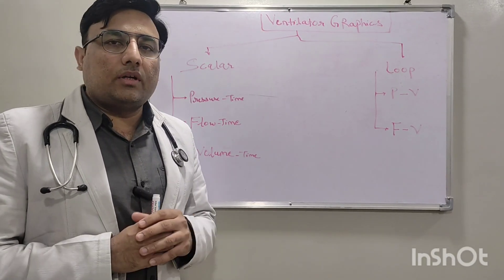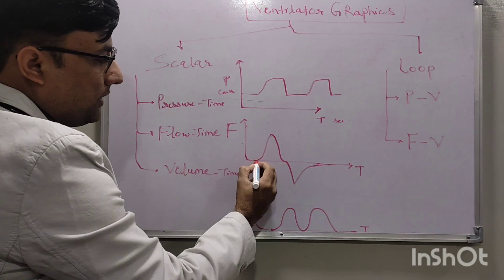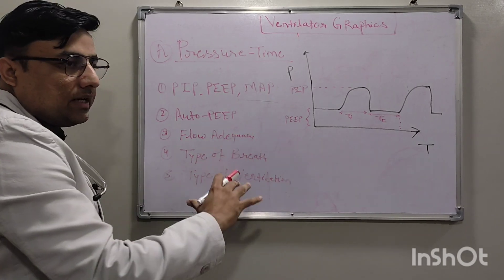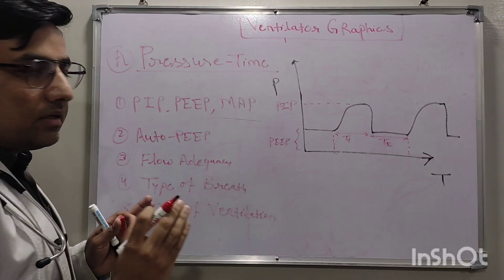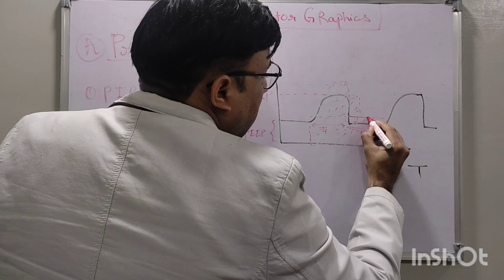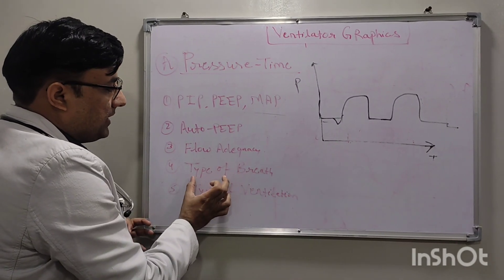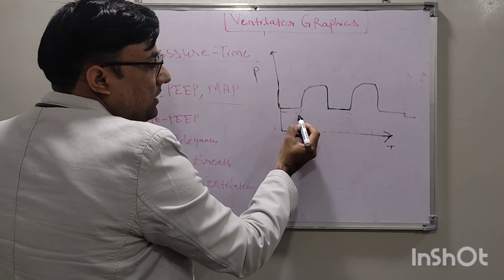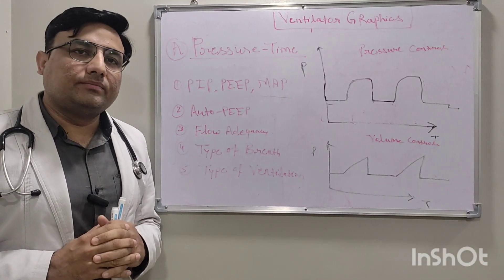Ventilator Graphics Part-1 I Pressure-Time Scalar I NICU I Neonatologist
Ventilator graphics, Adjustment of ventilator settings, prevention of complications of ventilation, Early detection of problems
Pressure time scalar, Flow time scalar, Volume time scalar, Pressure volume loop, Flow volume loop
PIP, PEEP, Auto PEEP, type of breath, Triggered breath or mandatory breath, flow adequacy, pressure overshoot, type of ventilation, volume control or pressure control, shape of curve, square shape or triangular shape